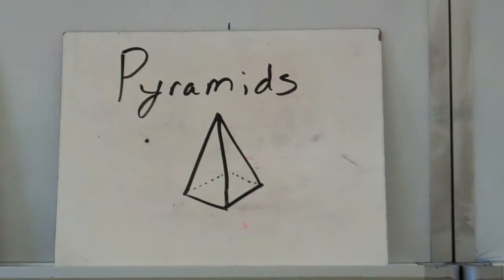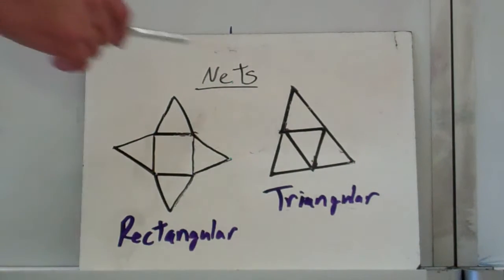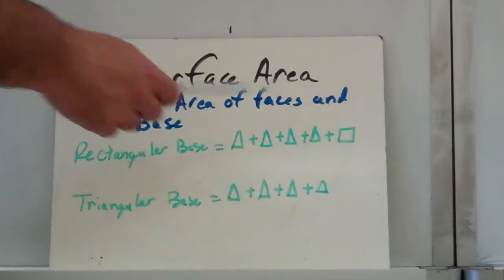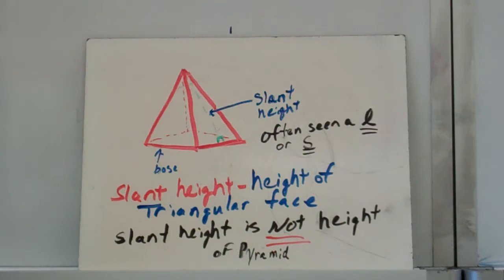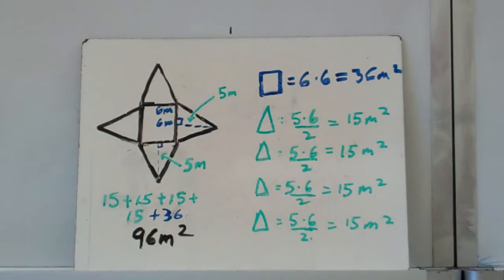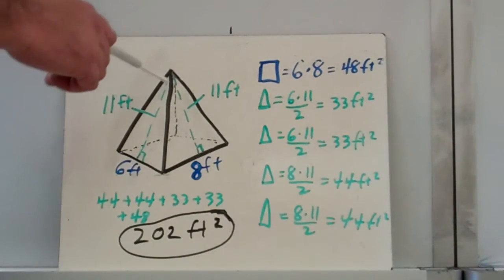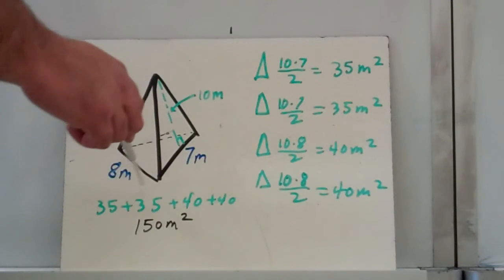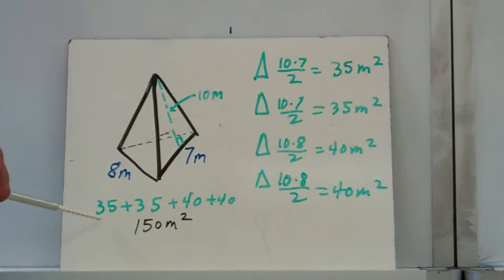Mr K's Surface Area of Pyramids 7 1